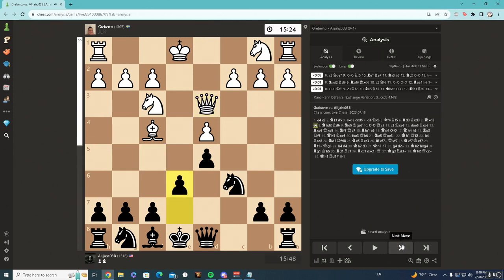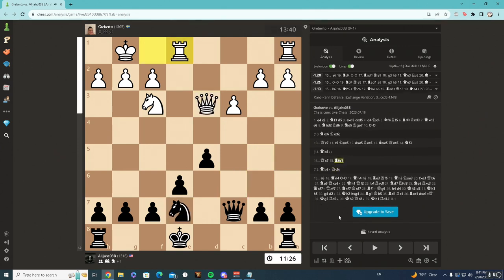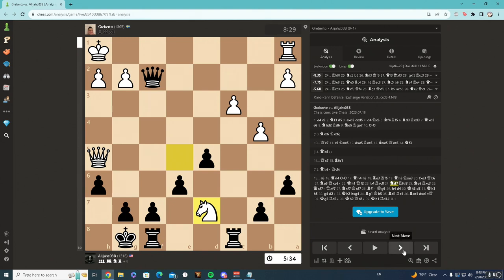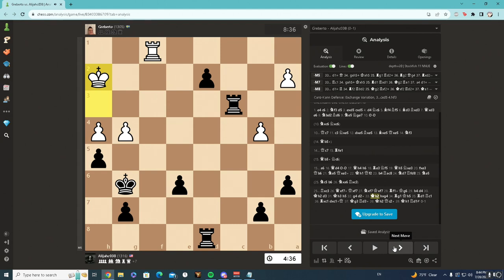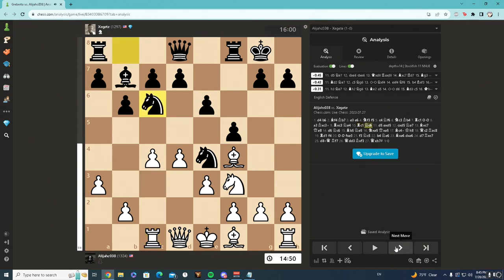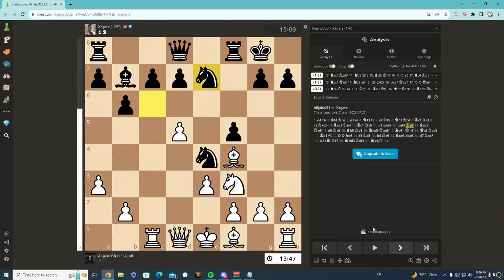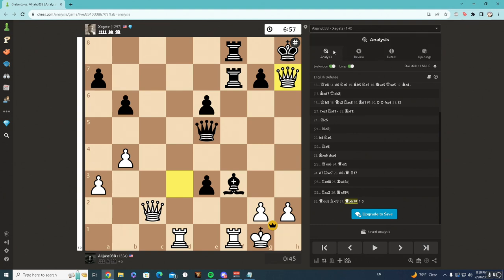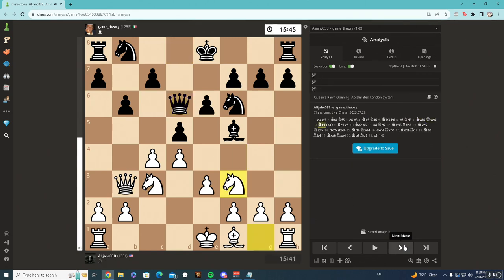Journey to GM #2 (1300 elo)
This is the series where I showcase and explain some of my games while trying to achieve GM.

Series inspired by @HangingPawns

Socials:
Twitch.tv/Alijahc038